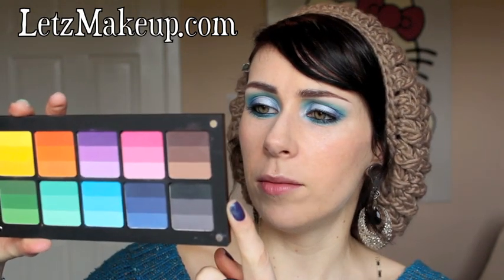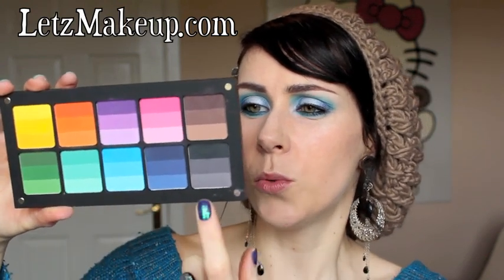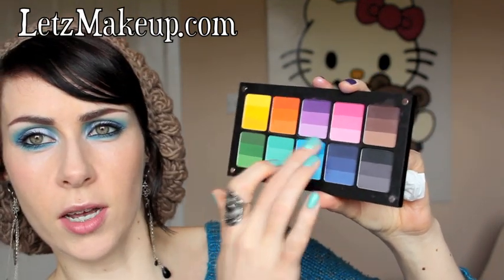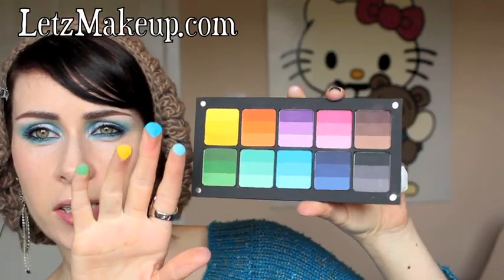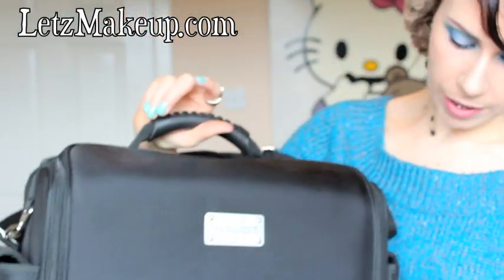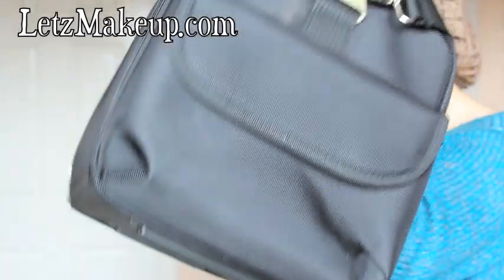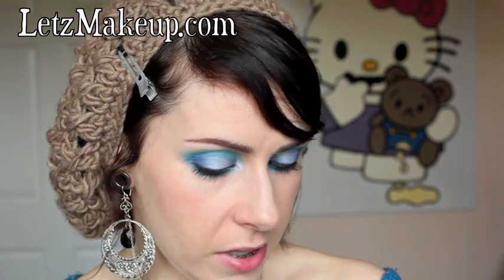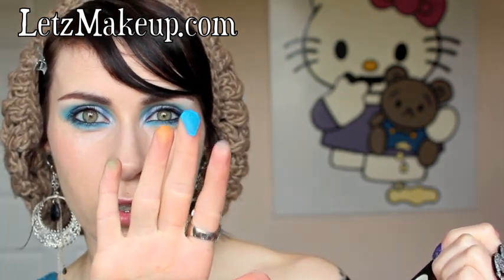Massive Haul!!! Inglot, Sleek, MAC, etc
Non-makeup twitter .

Website (Makeup) .

Siobhán.
xx